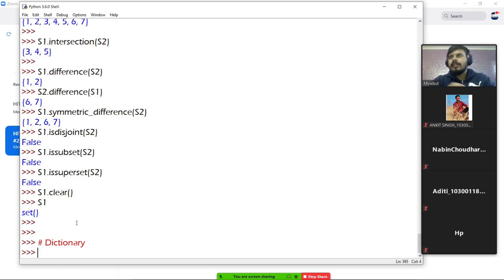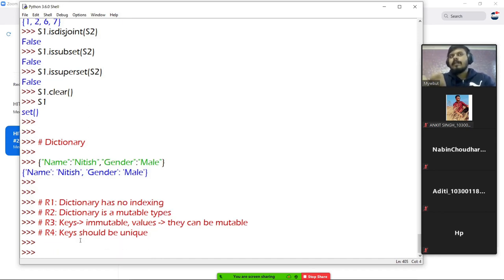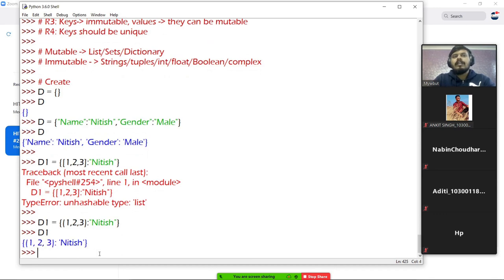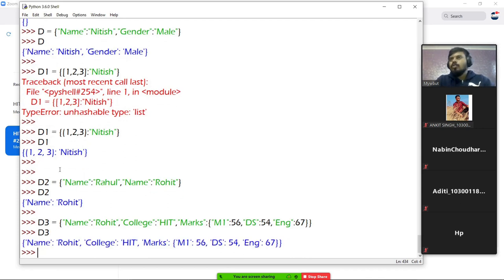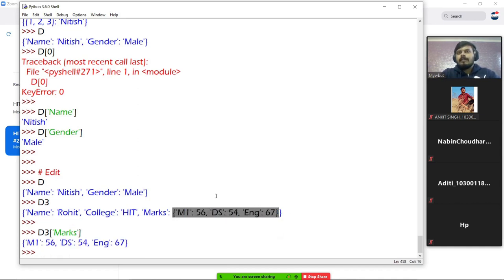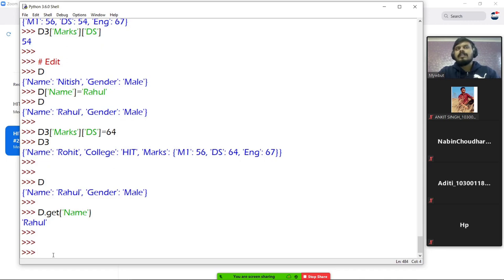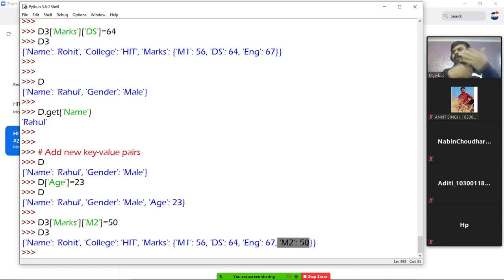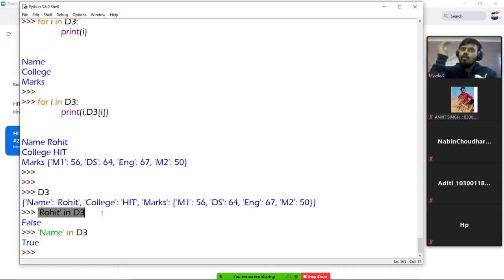Python Dictionary | Complete Explanation in Hindi | 100 Days of Python Programming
Python dictionaries are powerful data structures that store key-value pairs. Think of them like real-world dictionaries, where you look up words to find their meanings. In Python, you use keys to access values, making it efficient for data retrieval. Dictionaries are versatile and widely used for tasks like data mapping, configuration settings, and more.

⌚Time Stamps⌚

00:00 - Intro
00:20 - What is a Dictionary?
01:00 - Rules in Dictionary
02:20 - Mutability and Immutability
03:25 - Creating a Dictionary
07:10 - Accessing Items from a Dictionary
08:30 - Editing a Dictionary
10:50 - Using the .get function
11:23 - Adding new Key-Value Pairs
12:37 - Deleting from a dictionary
13:45 - Operations in a dictionary